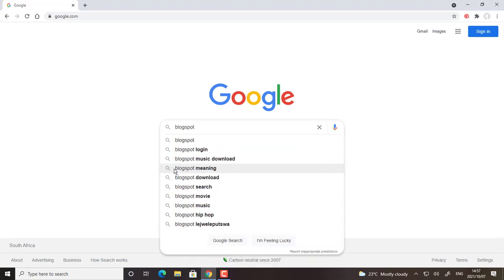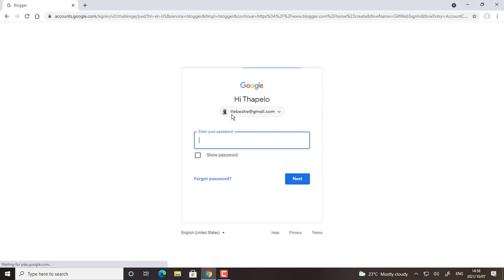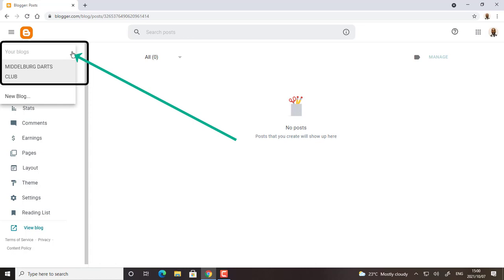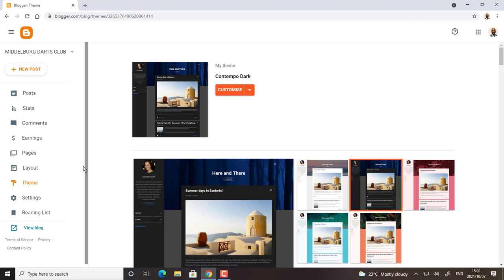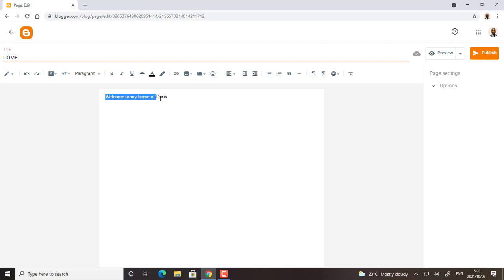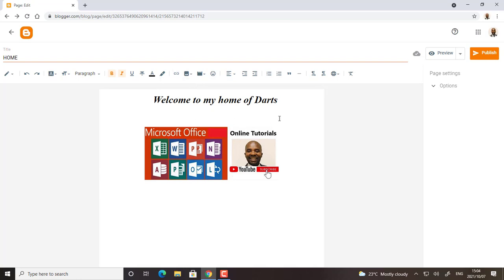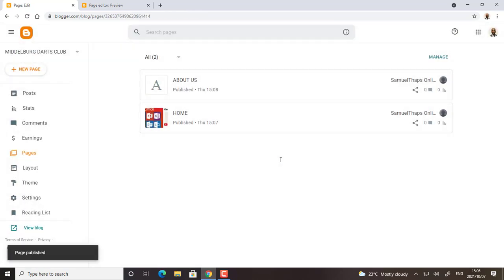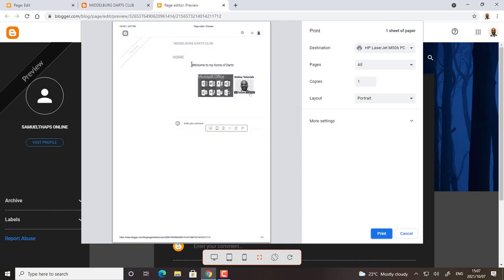CREATING A BLOG(WEBSITE)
Learn on how to create, edit and manage a blog using blogger.com